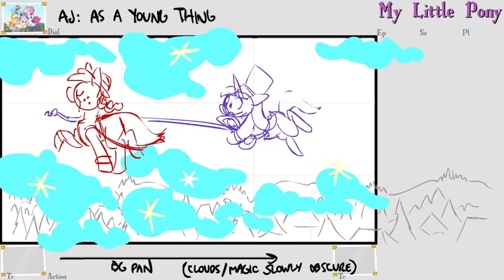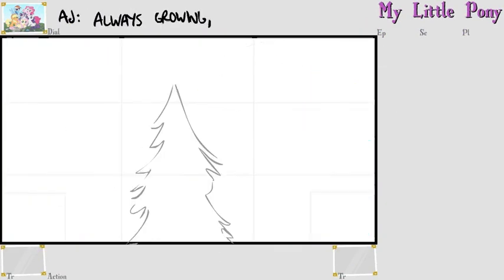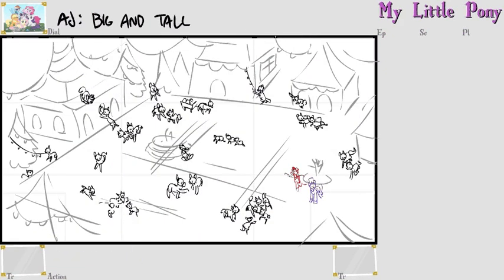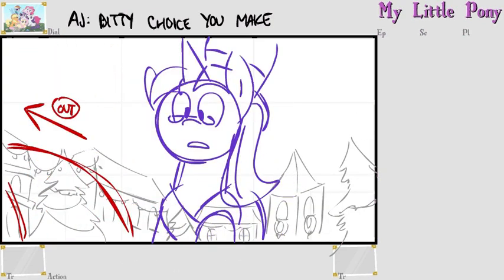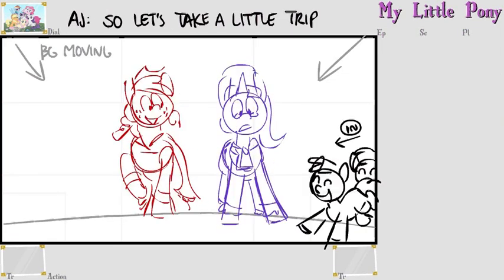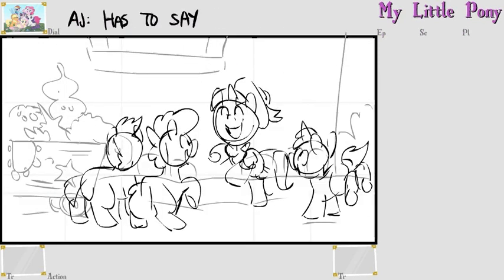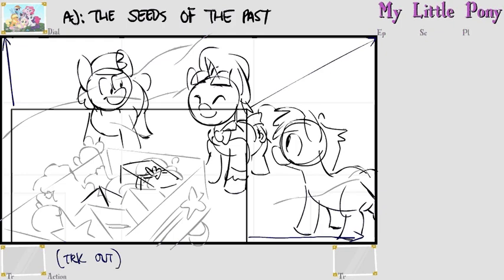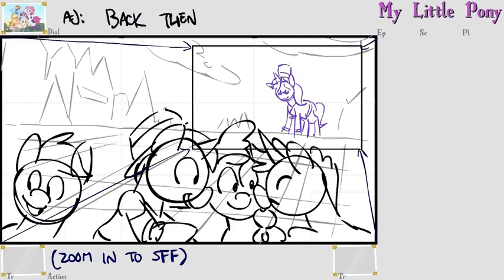My Little Pony: Friendship is Magic - S06E08 - A Hearth's Warming Tail - SOTP (Part 1) (Animatic)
The animatic to the song, Seeds of The Past (Part 1), from the episode A Hearth's Warming Tail (S06E08)!
Exported directly from the FLA File.

Original File Used:
608_SeedsOfPastSong_Part1_MW.fla